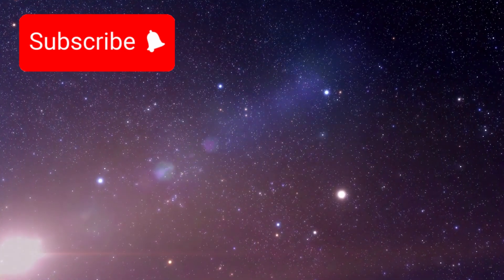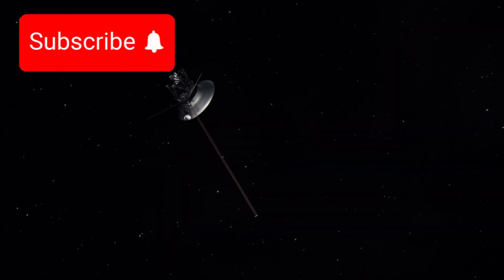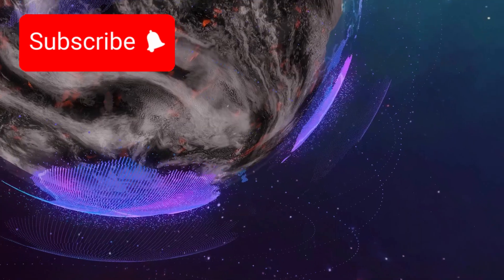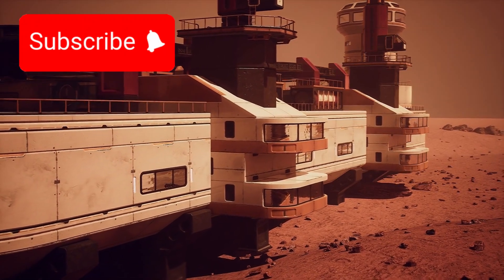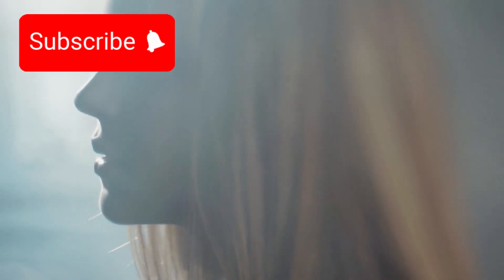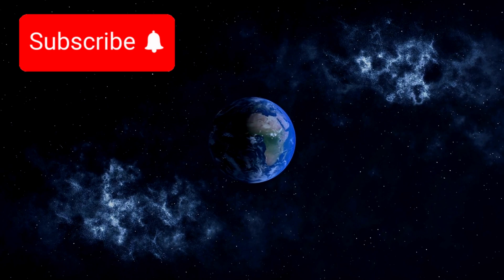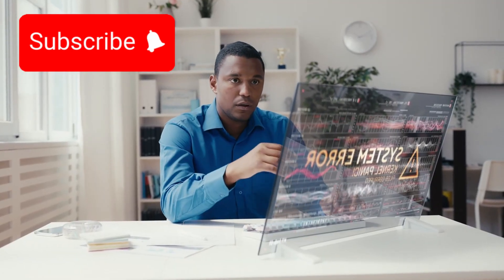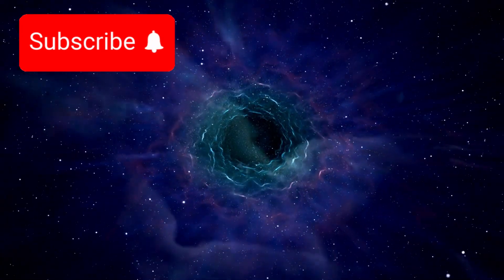Voyager 1 Reached the Other Side… And It’s Totally NOT What we Thought